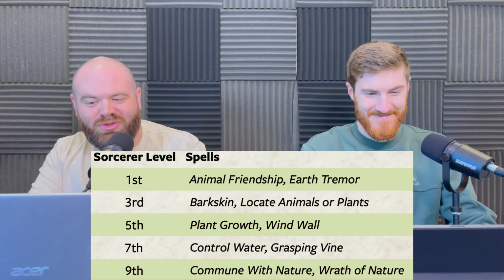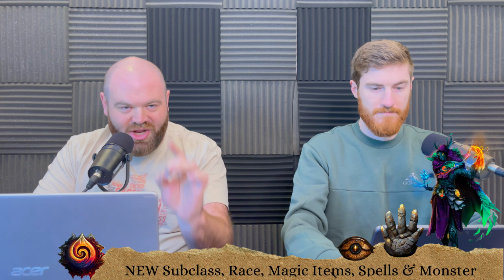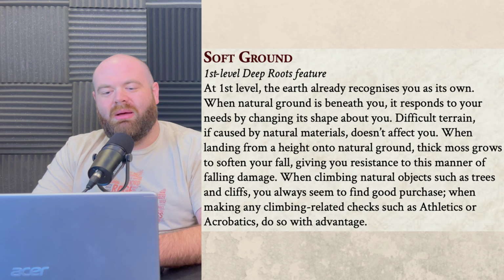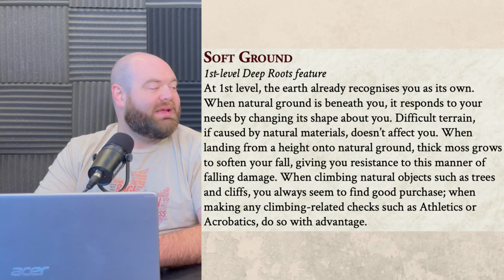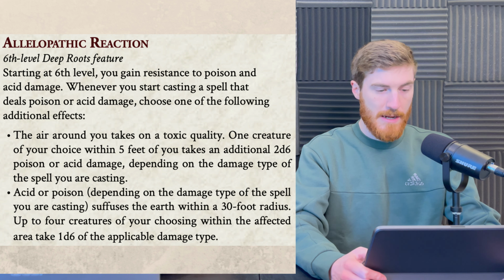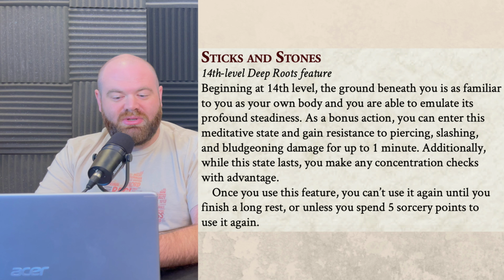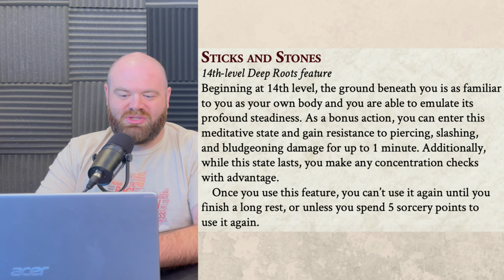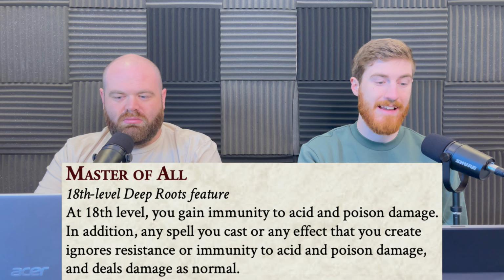Deep Roots Sorcerer Subclass Review (Herbarium) - D&D 5e Subclass Series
We discuss the
Deep Roots Sorcerer Subclass from Herbarium! This subclass gets some interesting abilities... find out what we think of this subclass! We are going to be going over each subclass ability then rating each subclass on Roleplay Value, Combat Value, and Overall Class Synergy. We have a very special rating system as well!

Amazon Store!

0:00 Intro
0:37 Abilities
4:32 Roleplay Rating
6:50 Combat Rating
10:32 Class Synergy Rating